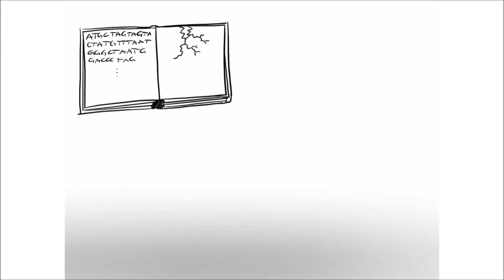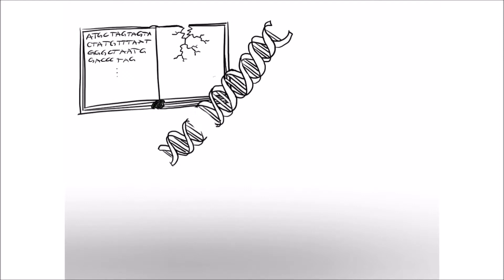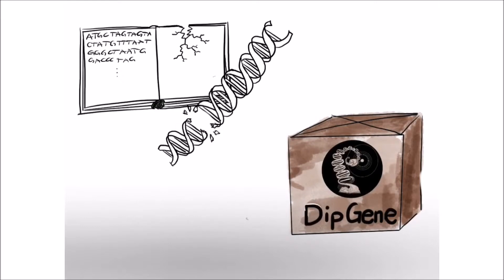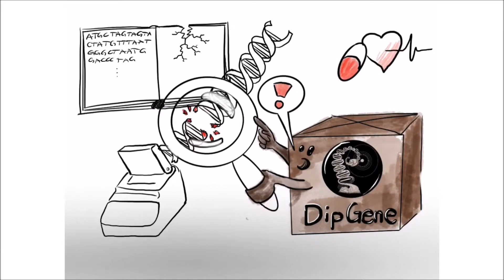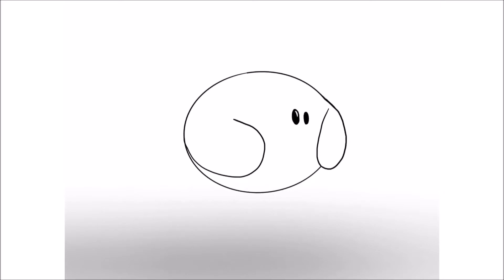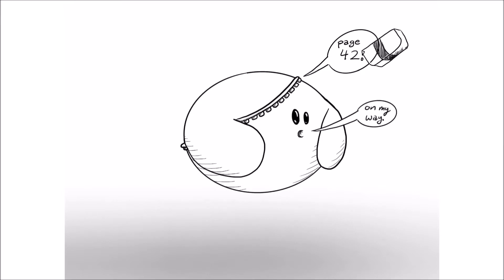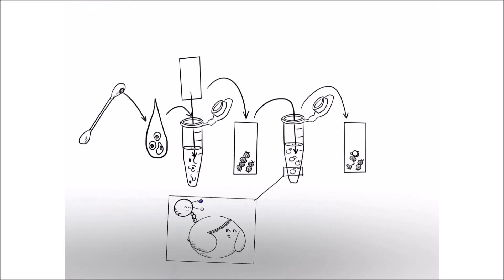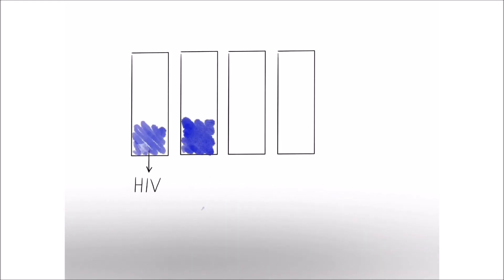cas9 video blanco 2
iGem 2019 - Tu Dresden